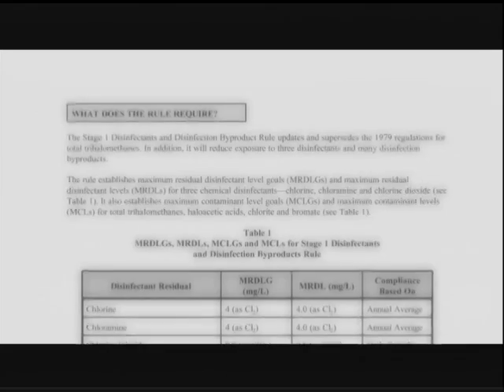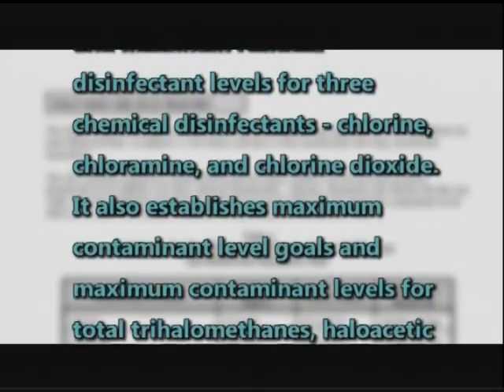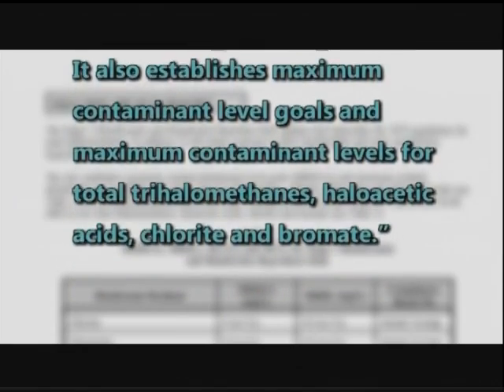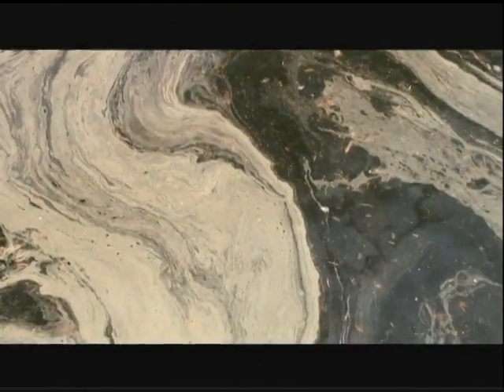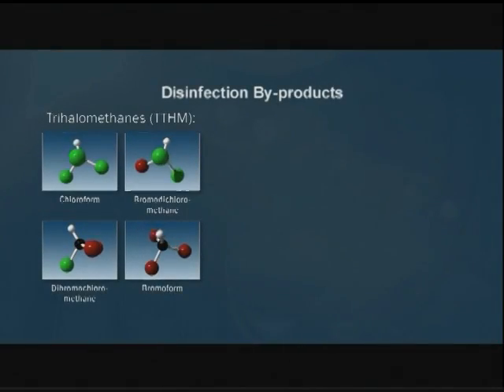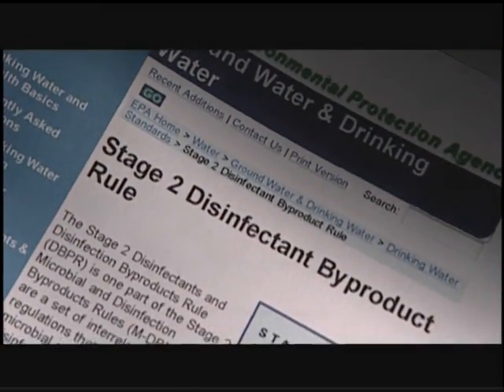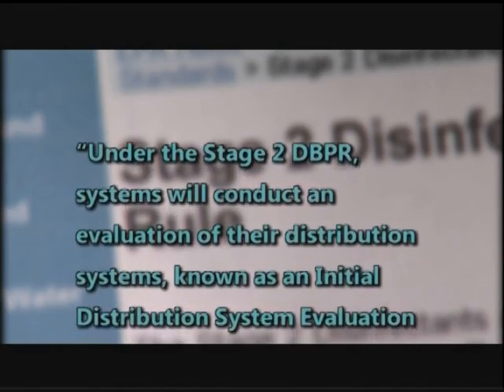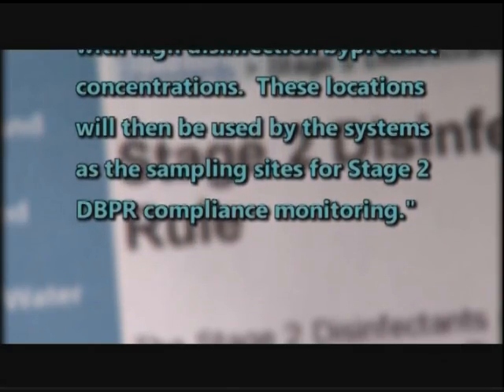WSO Water Treatment Grade 2: Disinfection By-products: DBPR Stage One and Stage Two Rules, Ch. 3